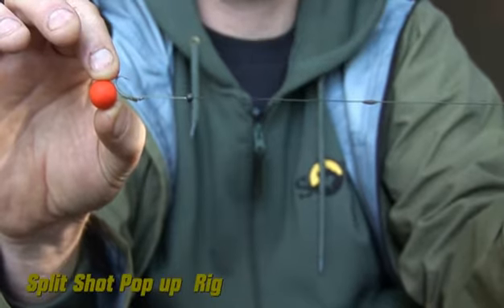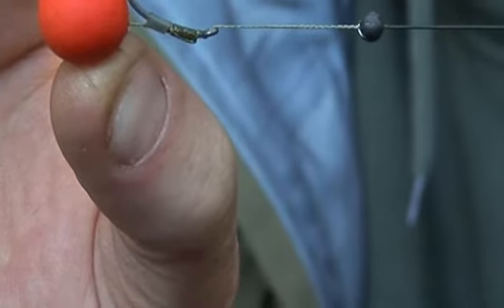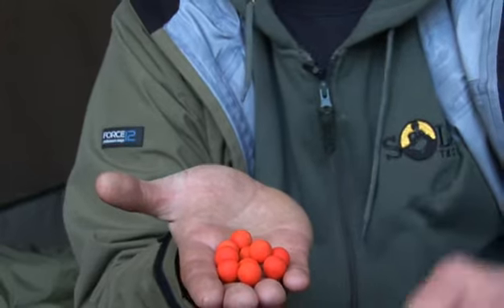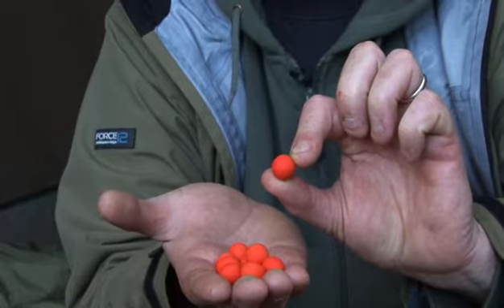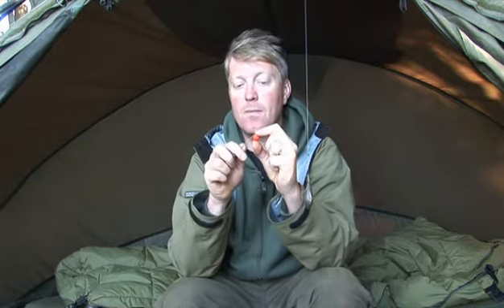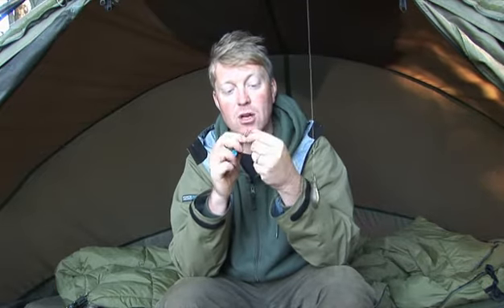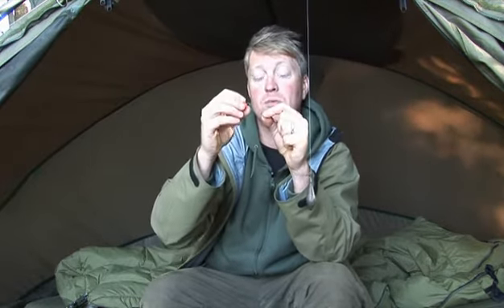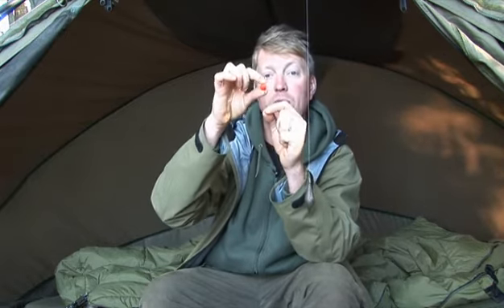Nick Helleur talks buoyant baits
Nick Helleur gives a straight to the point talk on buoyant baits